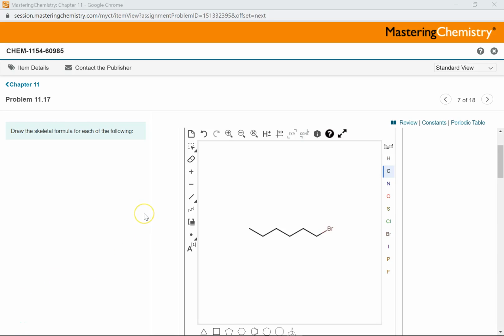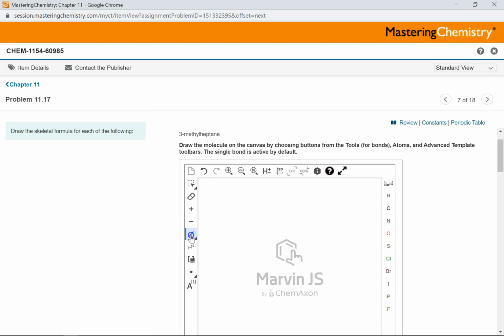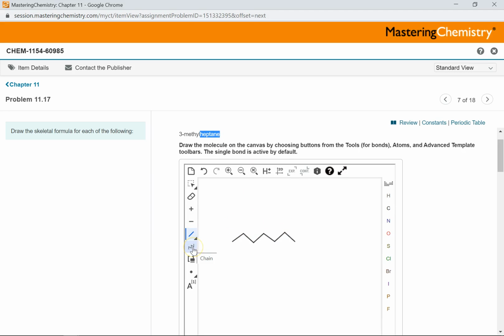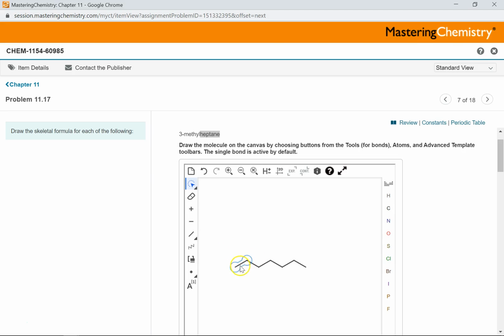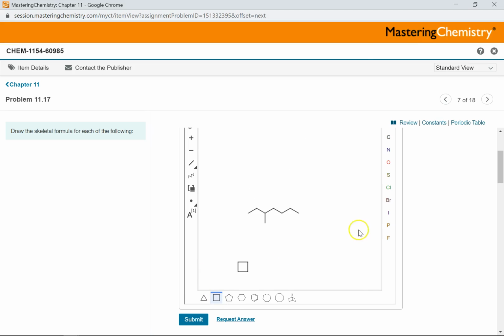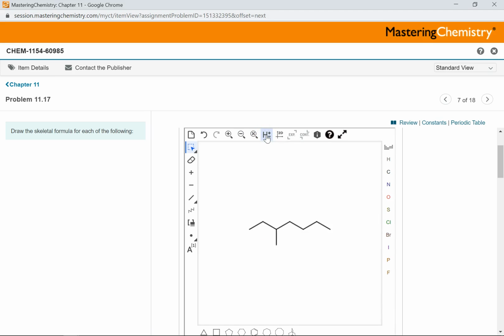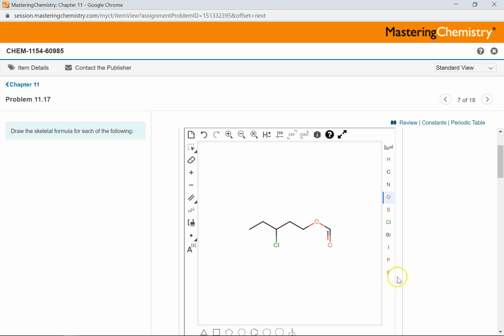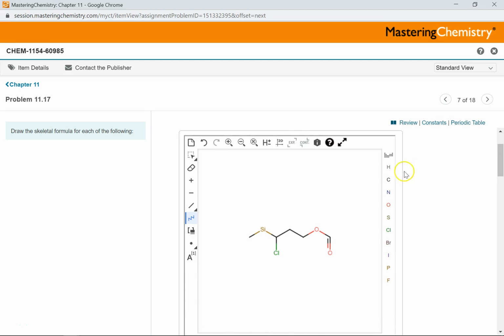1154 Marvin Sketch Drawing tutorial video